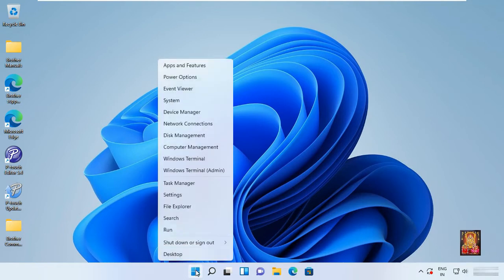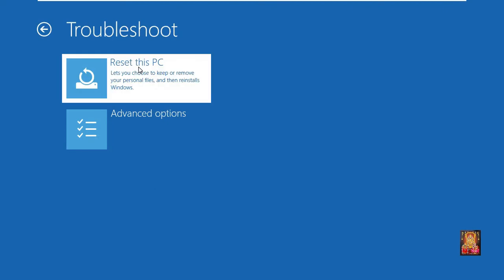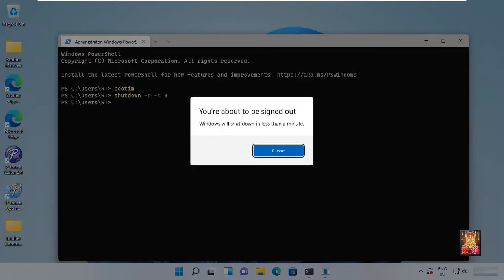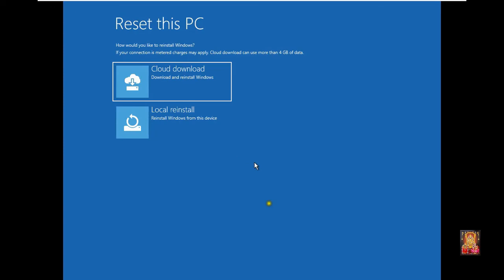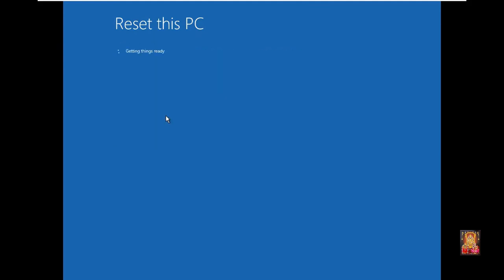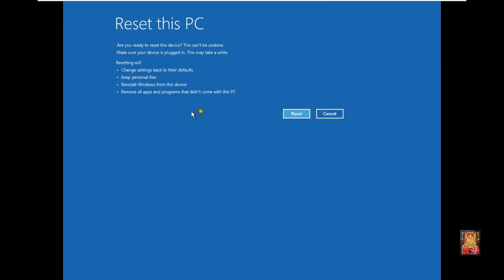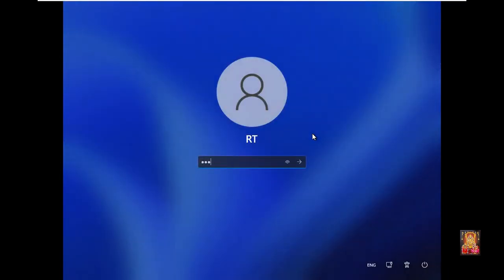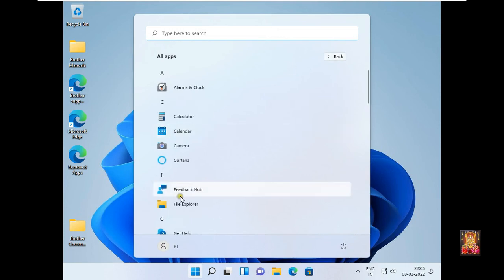How to Reset Windows 11 PC/Laptop !! Without losing data !! (Step By Step Guide)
Today in this video i am going to show you How to Reset Windows 11 PC & Laptop